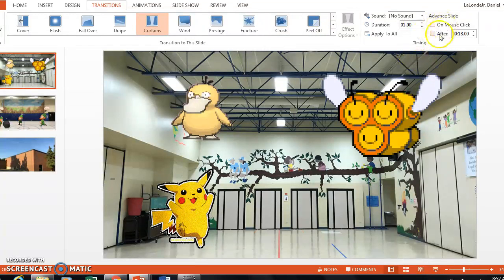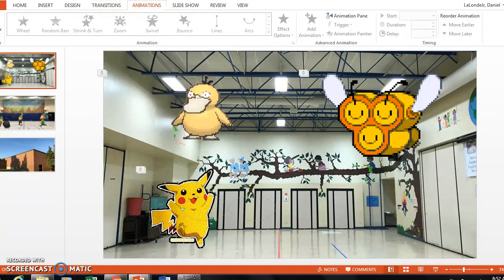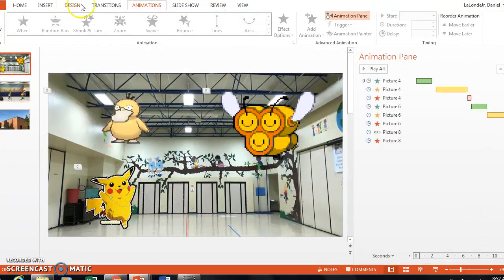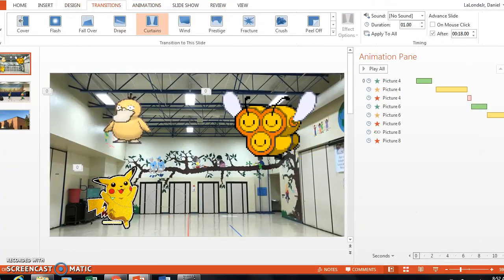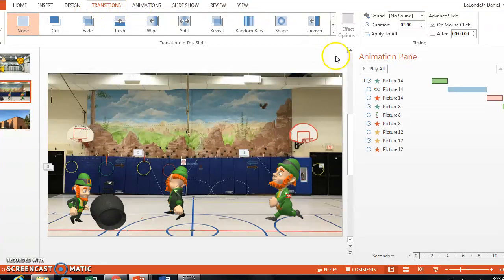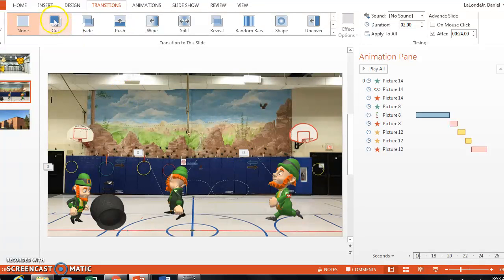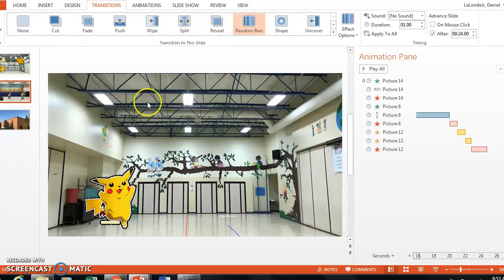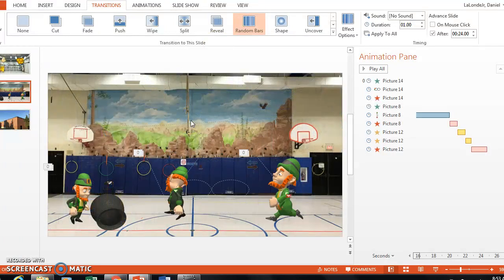Slide Transition PPT_LaLonde